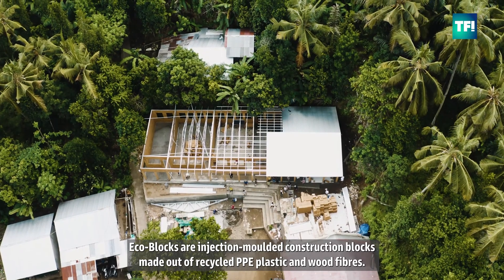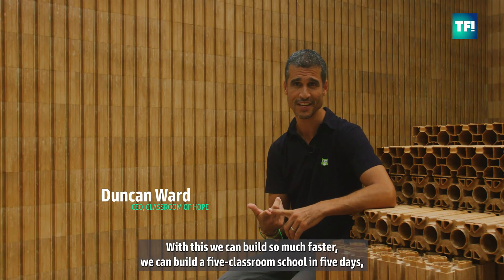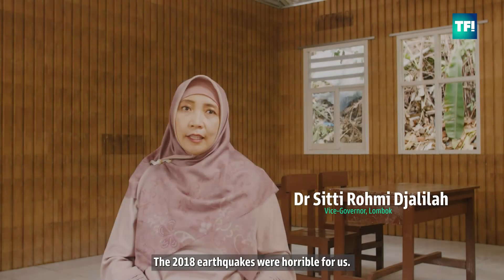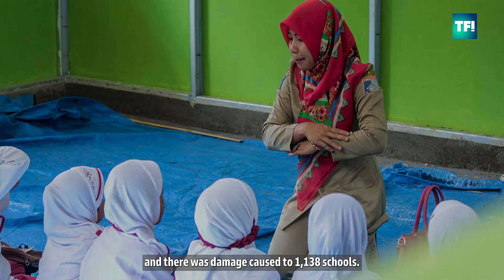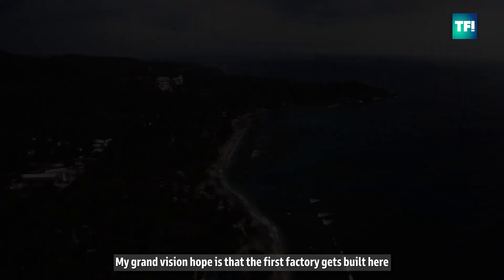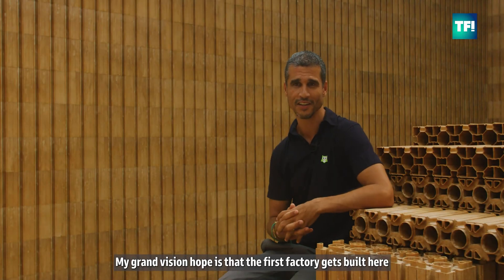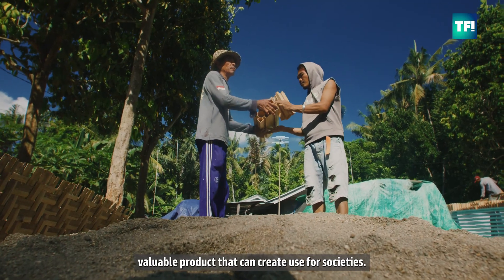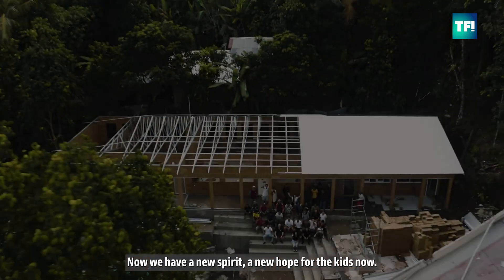The future of building, Eco-Block Technology!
A school in Lombok made from recycled plastic